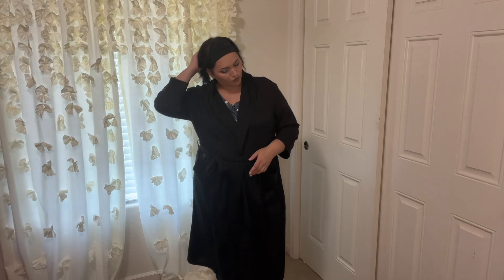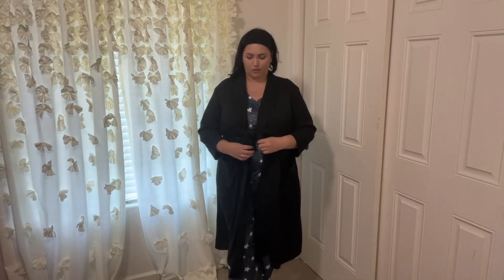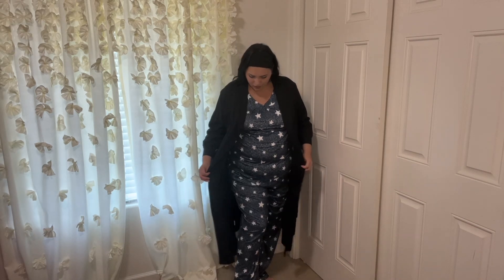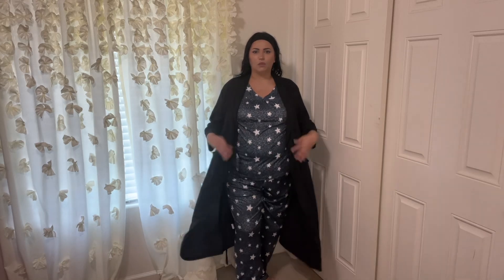Ekouaer black waffle knot house robe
Mid size fashion
Fashion finds
Clothing haul
Clothing try on
Fashion haul
Amazon fashion
Amazon Finds
Amazon Favorites
Amazon Livestreamer
Amazon Fashion
Amazon Review
Amazon haul